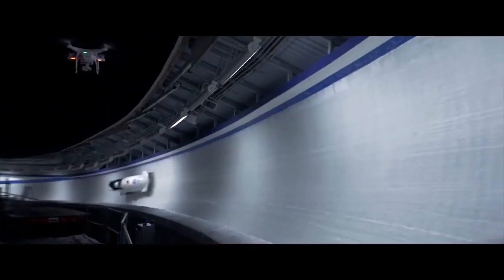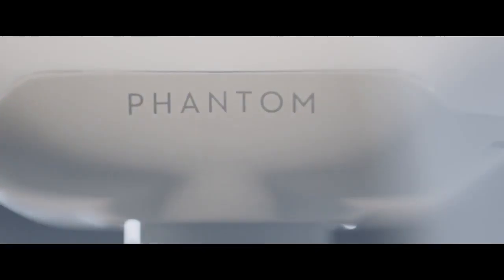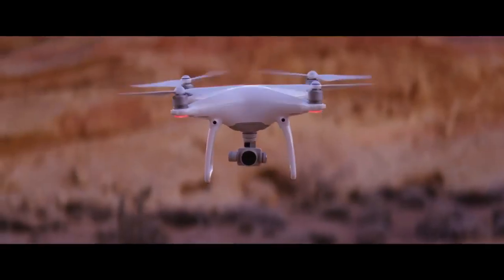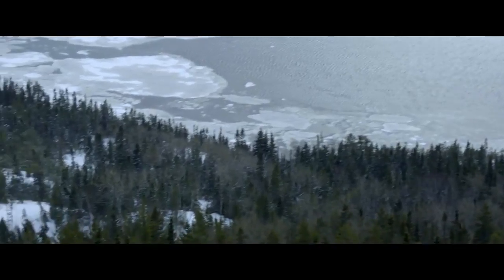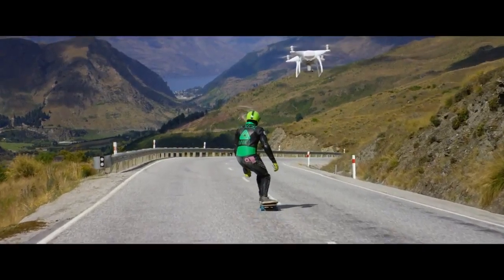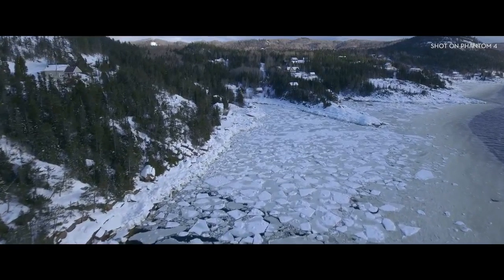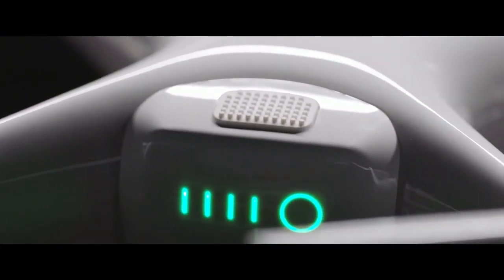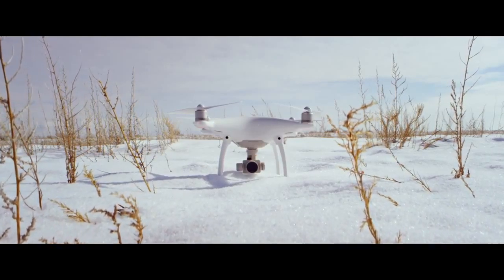DJI Phantom 4